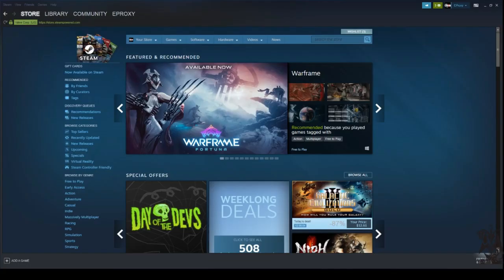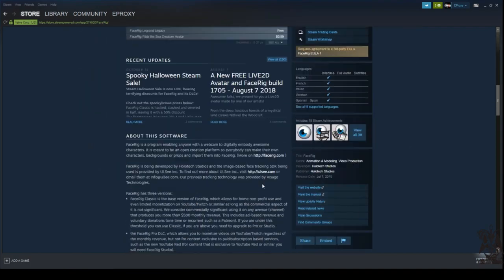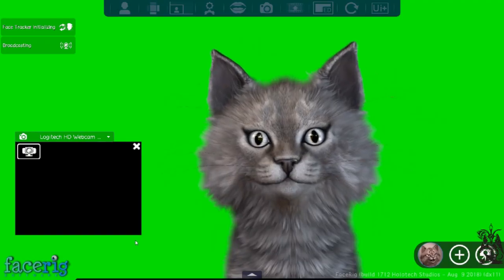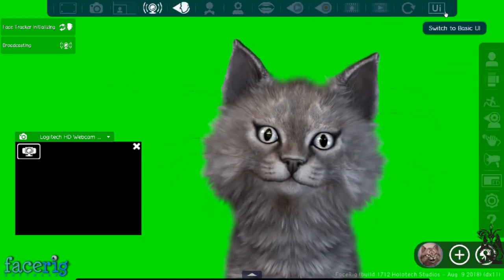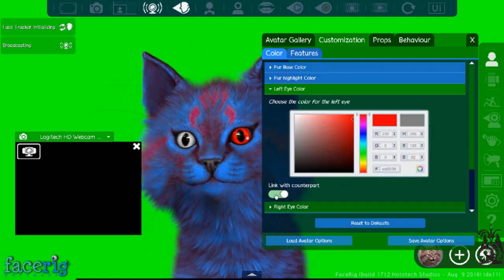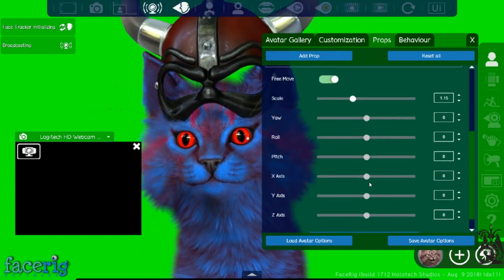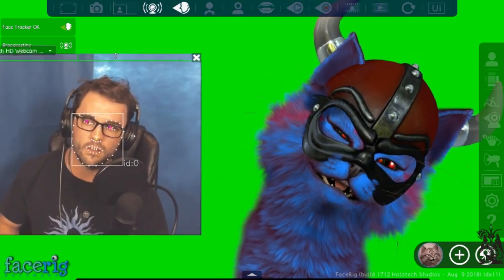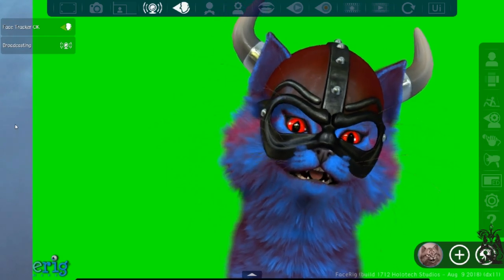How to use the Face Rig Blue Proxy cat while streaming in OBS TUTORIAL!!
Now find out how to look like Blue Proxy!!!

What's my streaming schedule?
Monday- Roblox 11 PM EST (YouTube)
Tuesday- Black Ops 4 11 PM EST (YouTube)
Wednesday- Black Ops 4 2 PM EST (Twitch) and Roblox 10 PM EST (YouTube)
Thursday- 11PM EST (YouTube)
Friday- Minecraft 11 PM EST (YouTube)
Saturday- Black Ops 4 11 PM EST (YouTube)
Sunday- Surprise Video 12 PM EST (YouTube)

Yes I stream late because I have a full time job, but i'll NEVER give up on The ReivRs!
You guys and gals inspire me to keep going.

Equipment I use:
*Skytech Gaming PC
*BenQ moniter
*Red Dragon keyboard and mouse
*Logitech HD 1080P camera
*Blue Yeti mic with clamp
*Dragon Pad pop filter

Note, never give up..